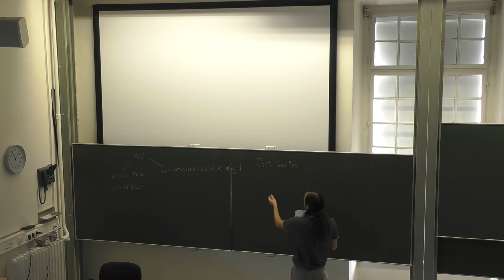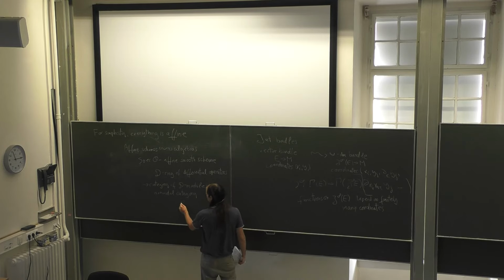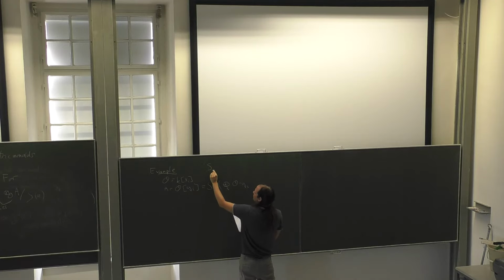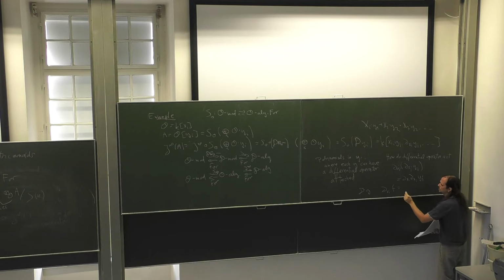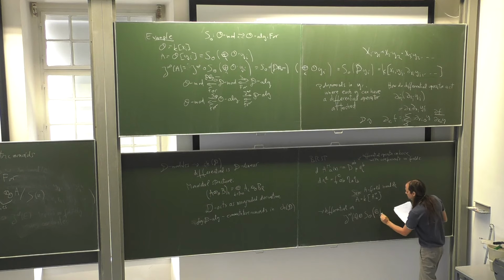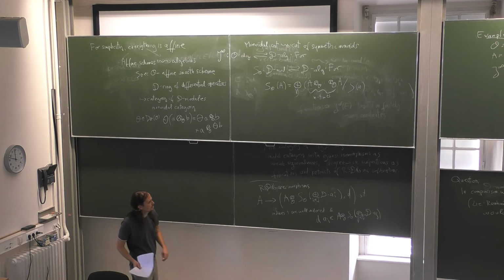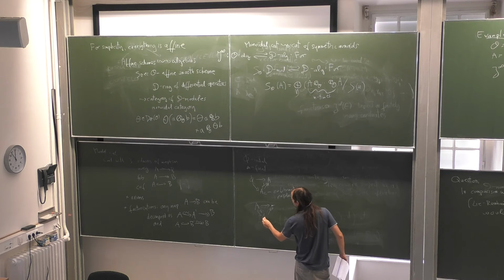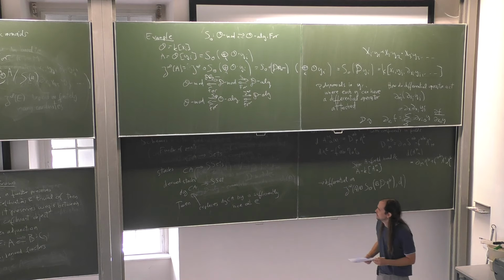Damjan Pistalo - Some topics in derived geometry motivated by the BV formalism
This talk was part of the Thematic Programme “Higher Structures and Field Theory” held August 3 - September 25, 2020  at the ESI.

Although the BV complex was one of the motivating examples for derived algebraic geometry, it is not yet fully understood in this setting. On one side, Costello's interpretation of the BV complex as function algebra of a certain derived critical locus does not explain symmetries that do not close off-shell, and on the other side, there still does not exist a canonical way to treat the infinite dimensional space of fields. In the talk, will present certain research ideas motivated by the above problems.